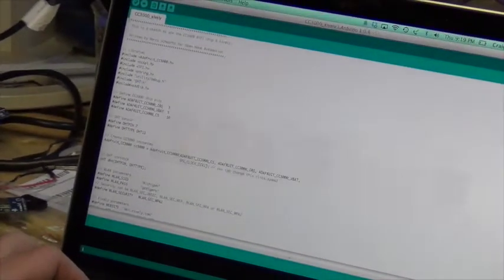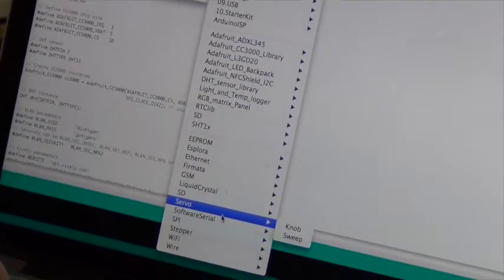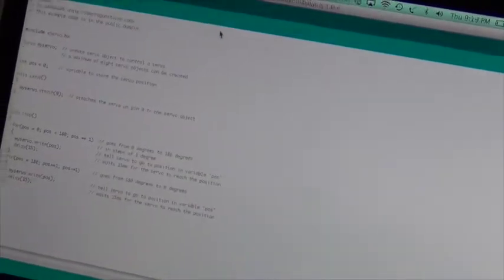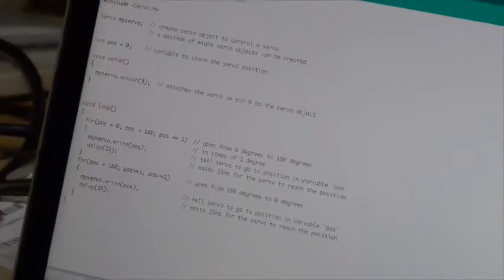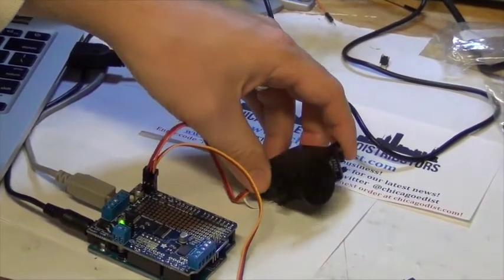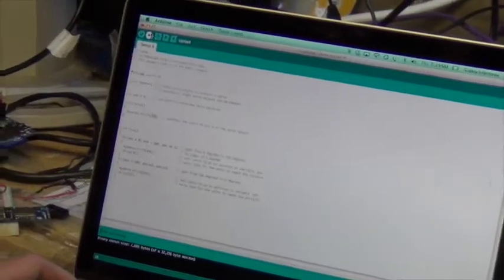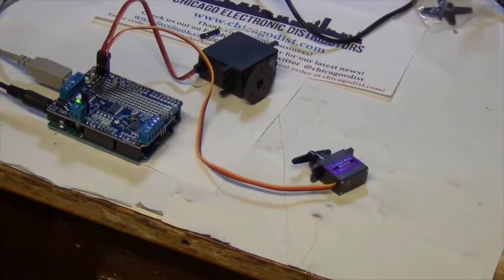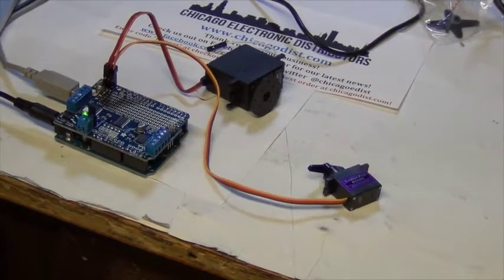Adafruit Motor Shield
We show you how to build the Adafruit Motor/Stepper/Servo Shield for Arduino and then demonstrate how to run servos with it!